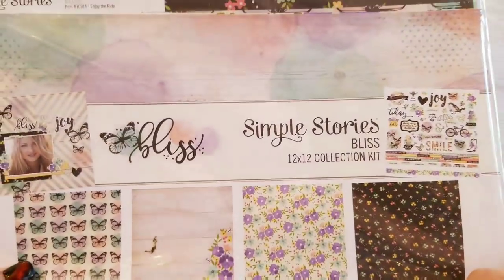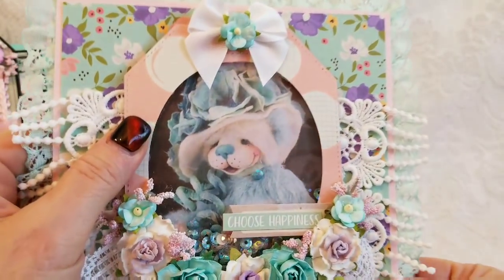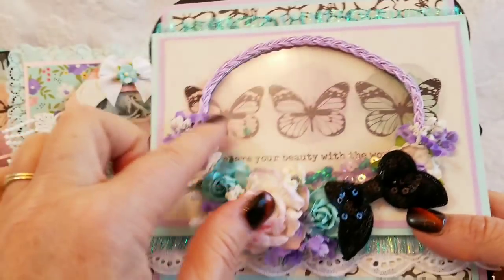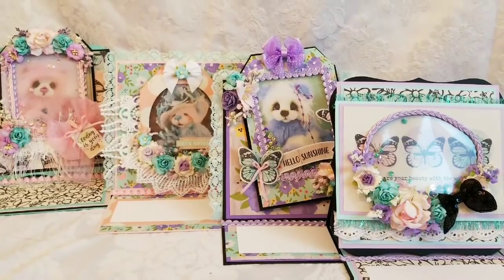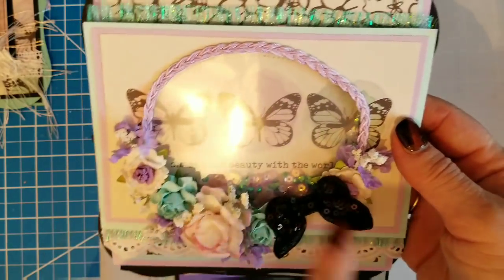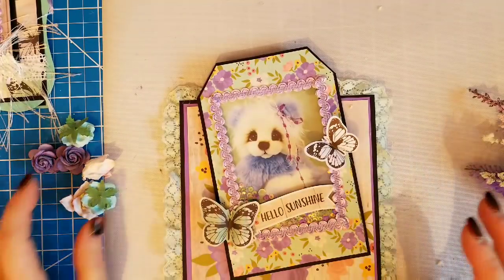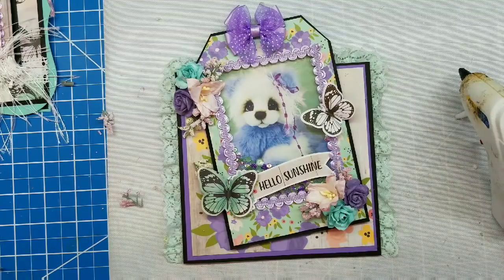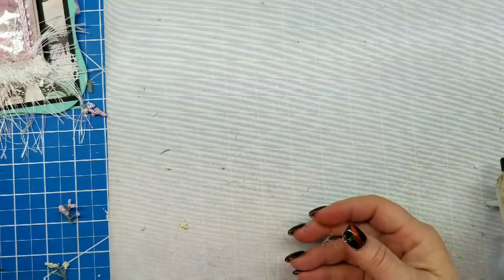Simple Stories BLISS Teddy Bear Shaker Cards & Flower Cluster Process for Scrapbooking With M.E.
My Ebay Sales

art glitter glue - goo.gl/YtxKDG
simple stories Bliss- goo.gl/i9s8jt